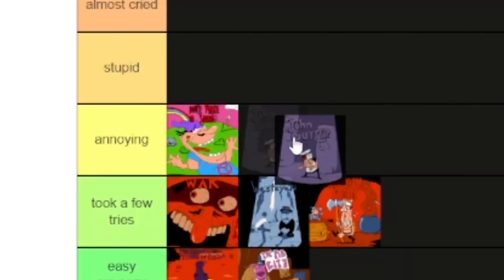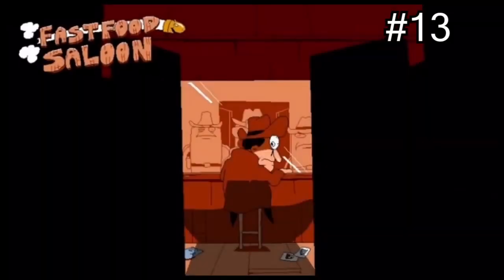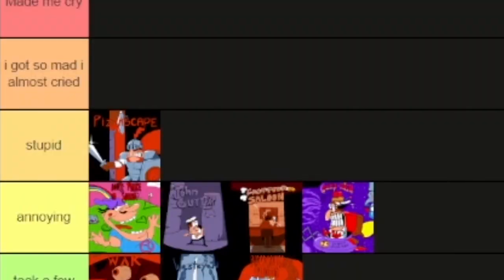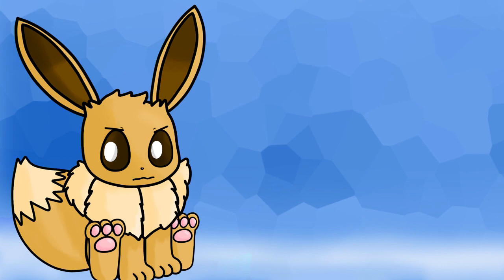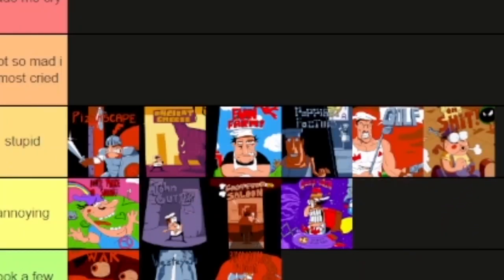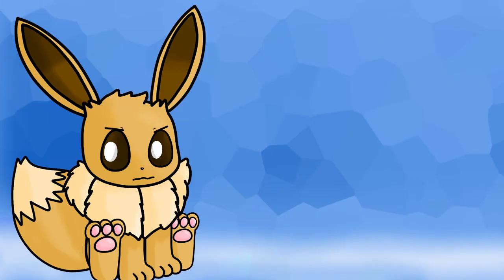Ranking pizza tower levels based on how they are to p rank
teirlist gaming games pizza pizzatower rank ranked p im trying something new so if this video does better then my other ones then i might continue this. also sorry this video took so long to get out it took SO long to edit tbh im not even suppost to be up rn i got a test tomorrow, welp. goodnight!